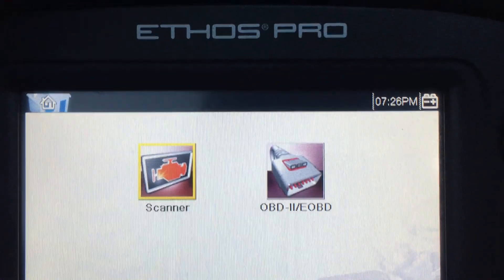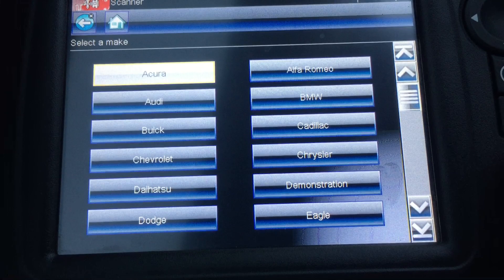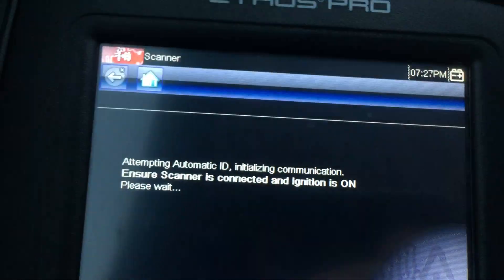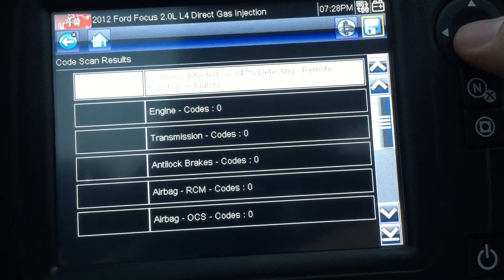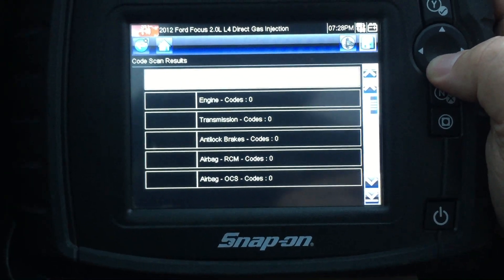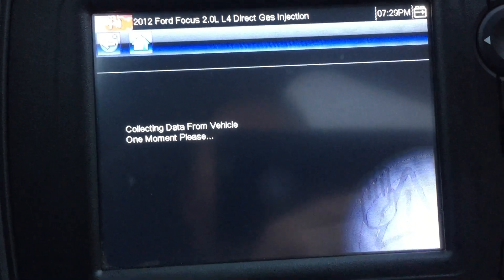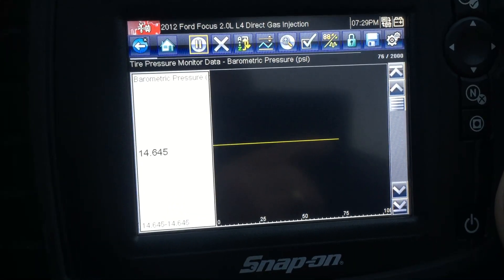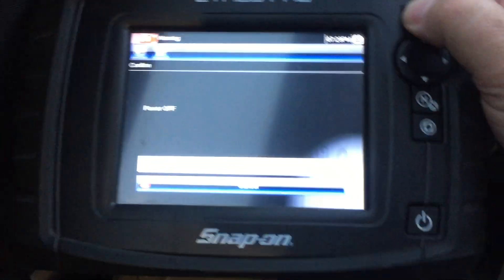Snap-On Ethos Pro Automotive Diagnostic Scanner 16.2 Software EESC331 Tested